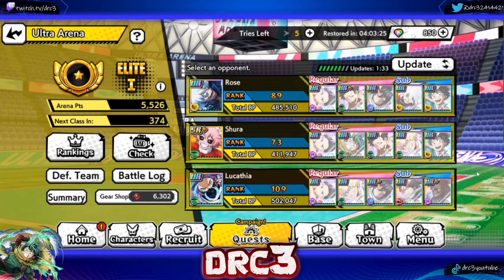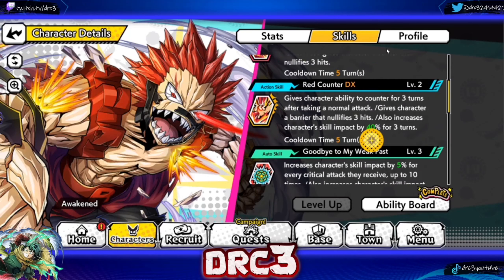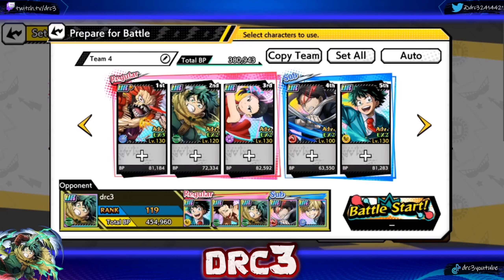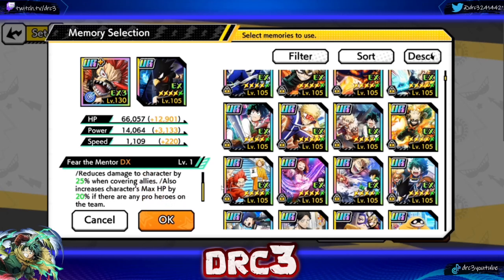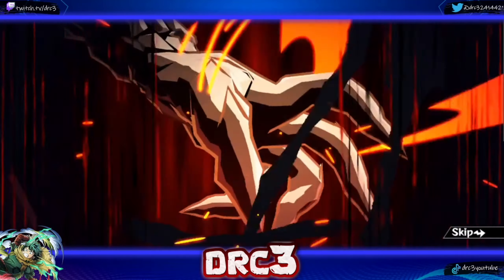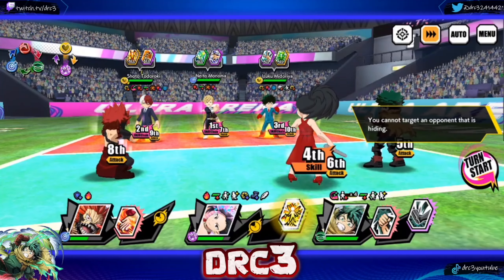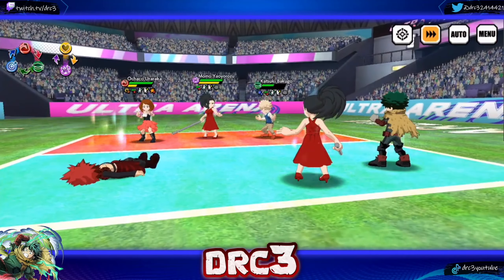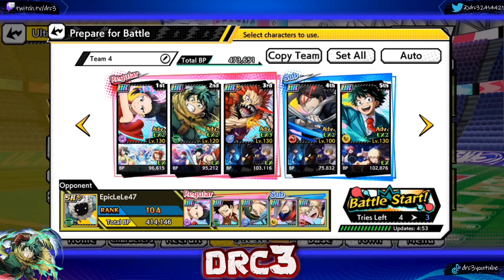THIS KIRISHIMA IS STILL GOOD?! | My Hero Ultra Impact